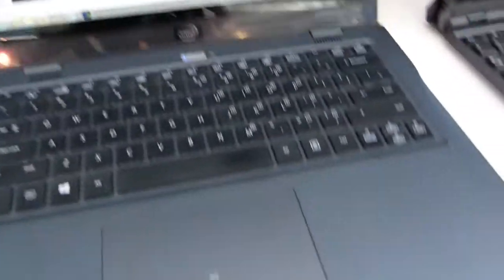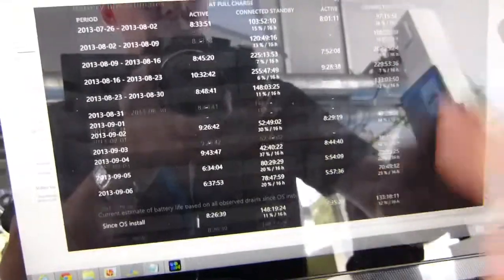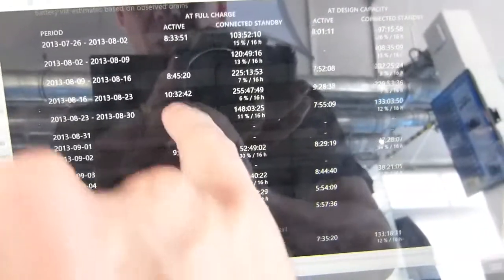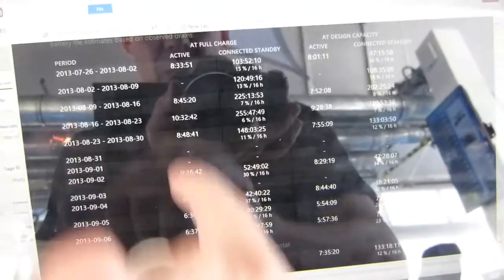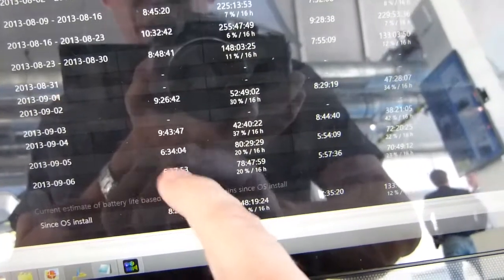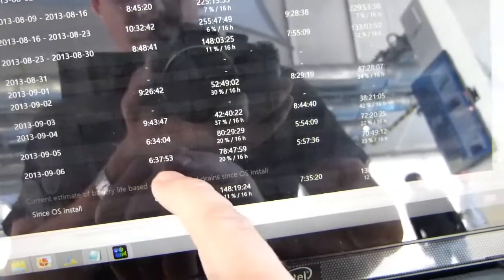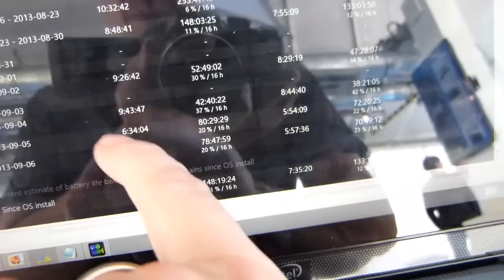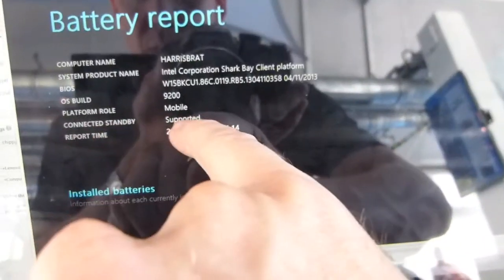Haswell Ultrabook REAL Battery Life Report (Harris Beach Ultrabook)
Using a Harris Beach development kit Ultrabook. for more information on Ultrabooks, ultrabook technology, 2-in-1's with your expert, Chippy.